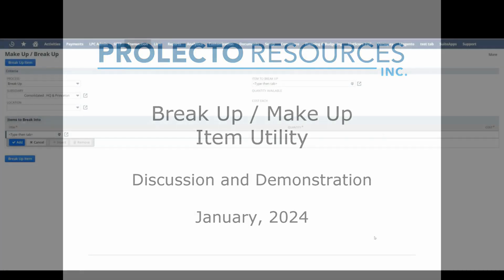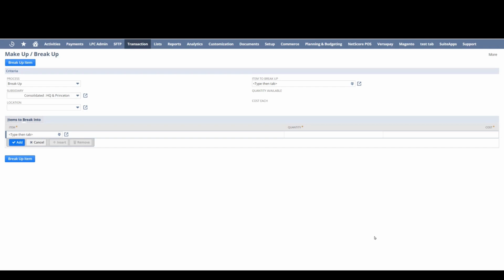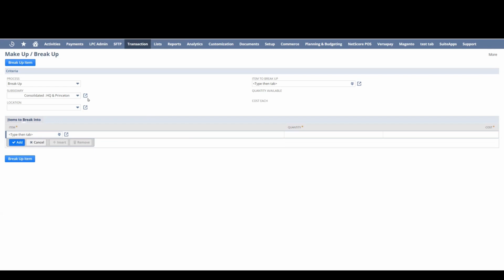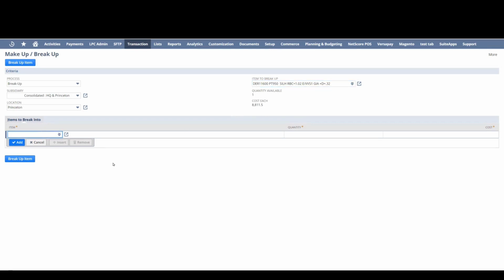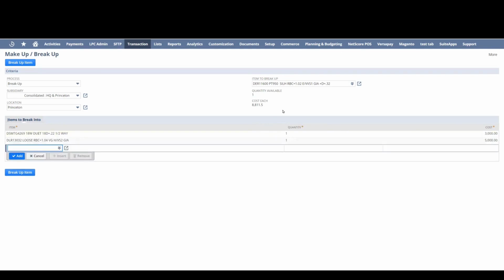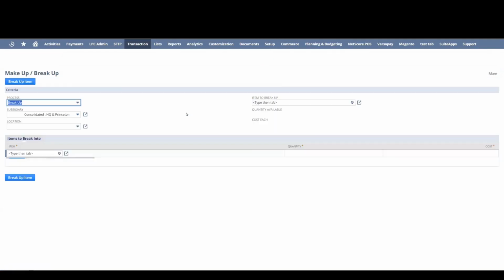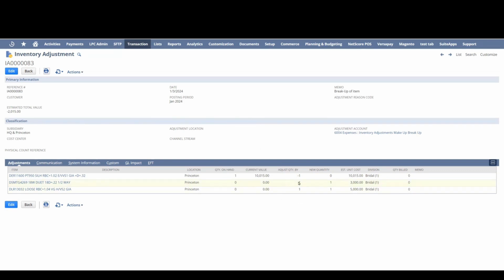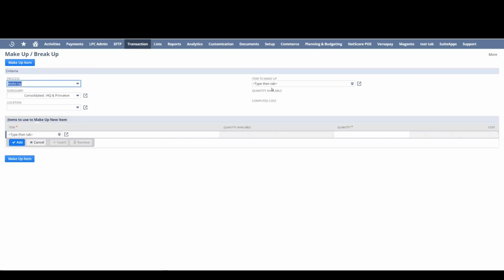Simplified NetSuite Item Break Aparts without Assembly Items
Get a license-free NetSuite utility to automatically create inventory adjustments to break apart items into target inventory elements without needing assemblies.